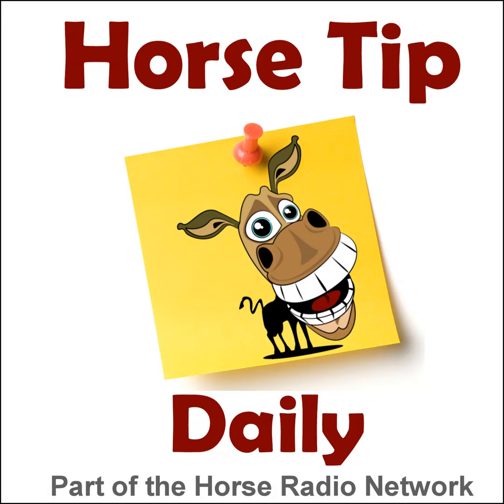Horse Tip Daily #1270 by Kentucky Performance Products – Feed Room Tips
Today's tip features Coach Jenn with some tips for your feed room.